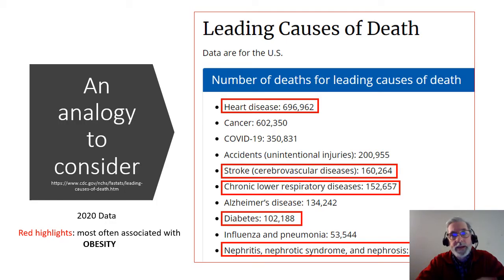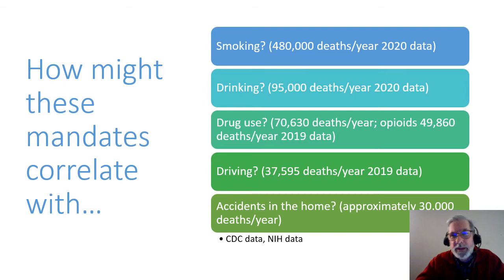Applied Ethics: Medical Mandates, session 8 - The Conclusion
Hi folks, in this video we review perhaps one of the greatest Achilles' heels of the forced vaccination/other mandates - comparisons to other morbidities.

As always, your feedback is most welcome.

Blessings!